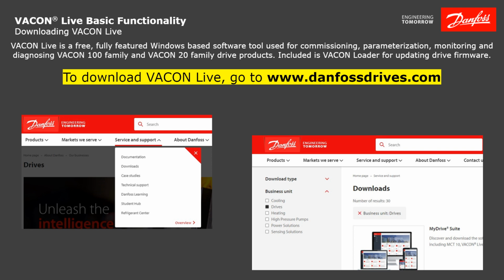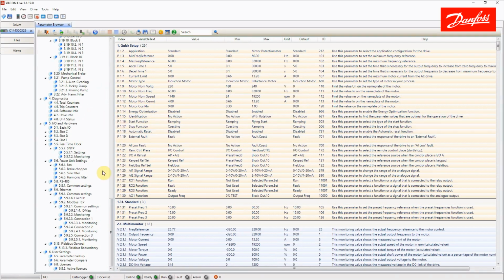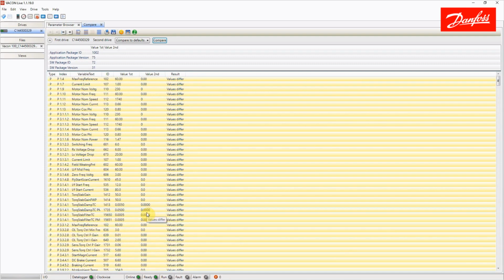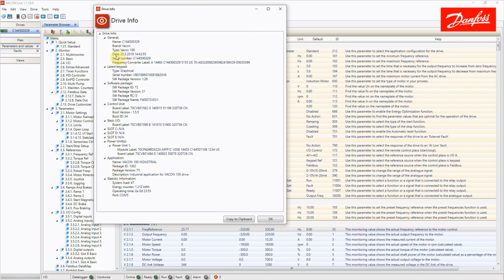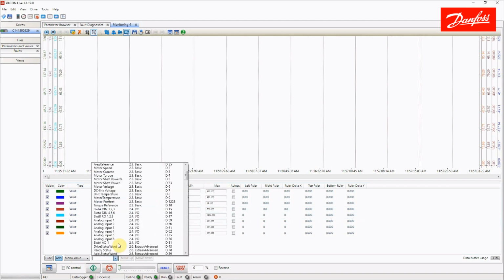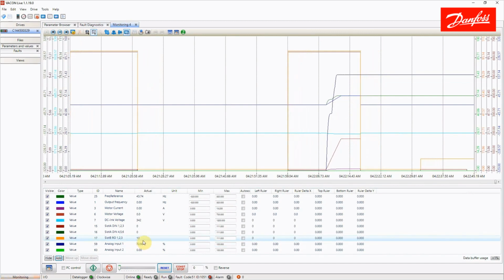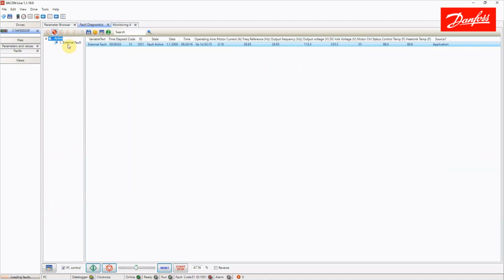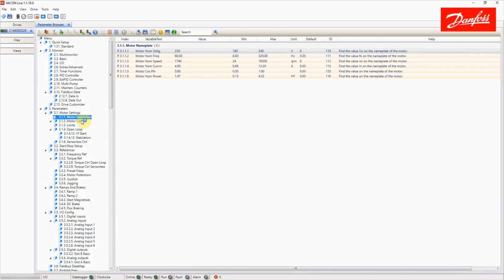VACON® Live Basic Functionality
This video provides basic instructions to use VACON® Live, a Windows PC software tool used to communicate with a VACON® 100 or VACON® 20 series drive. Subjects covered include downloading the software, the various drives that are compatible with VACON® Live, how to connect to a drive, how to use the software to read, write, & monitor parameters, and how to save parameter and service information files.